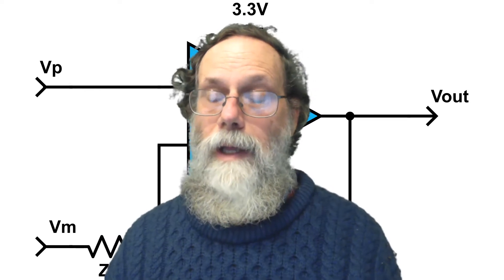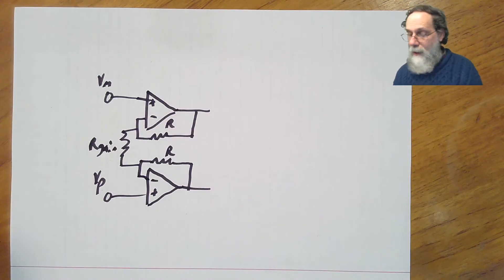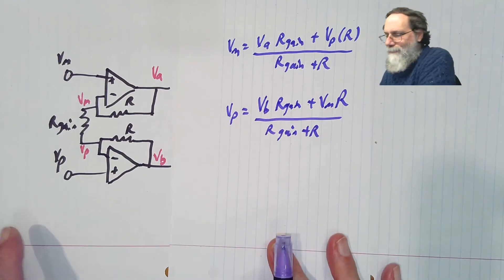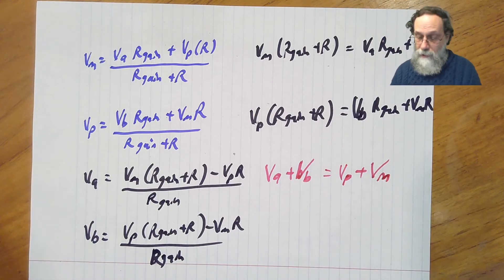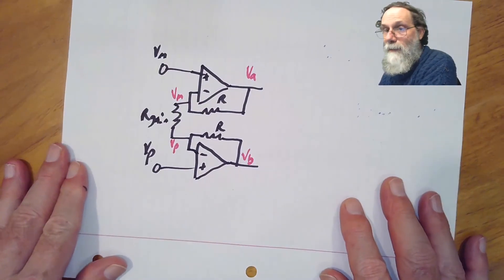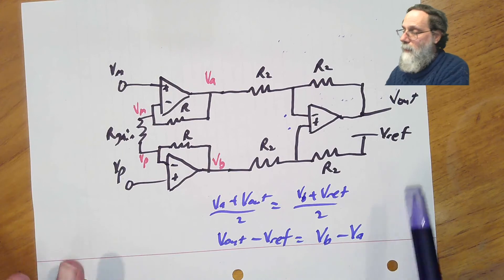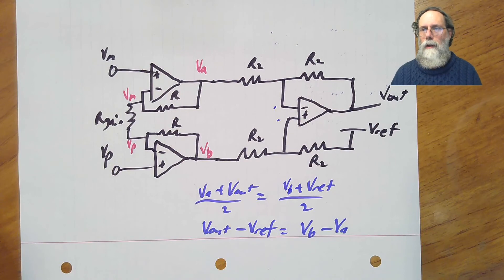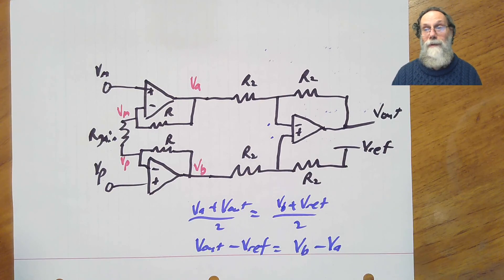3-op-amp instrumentation amplifier §40.1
This video describes how to build an instrumentation amplifier out of three op amps.  It corresponds to Section 40.1 of Applied Analog Electronics